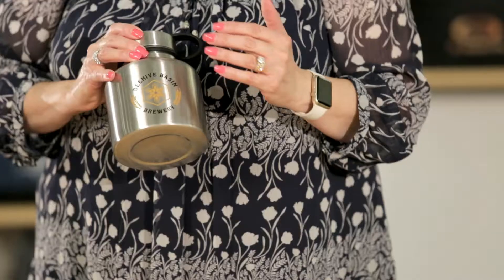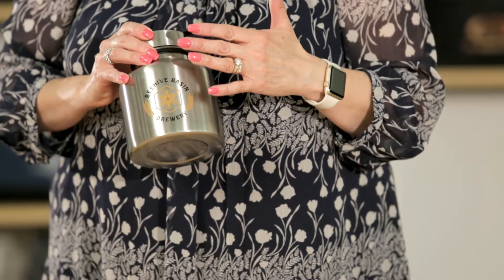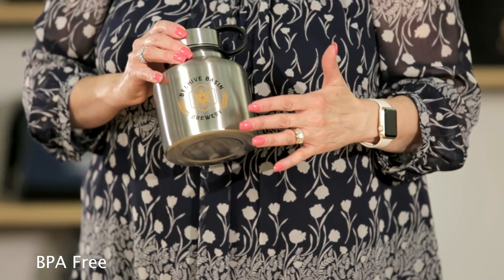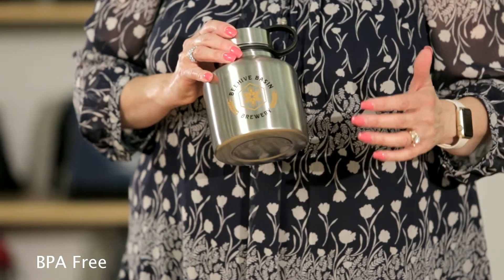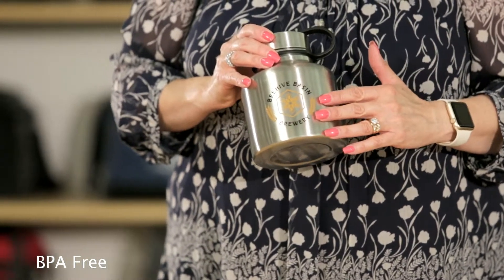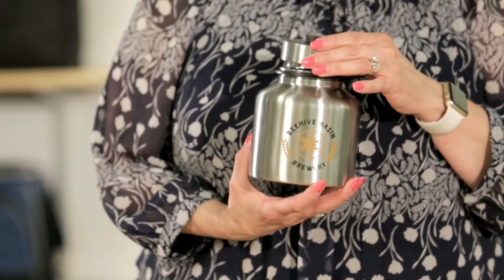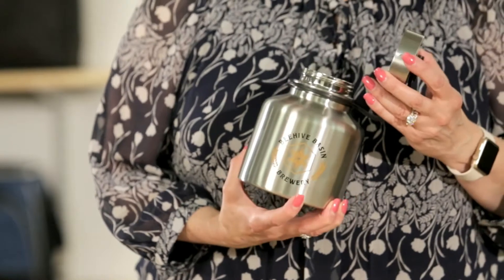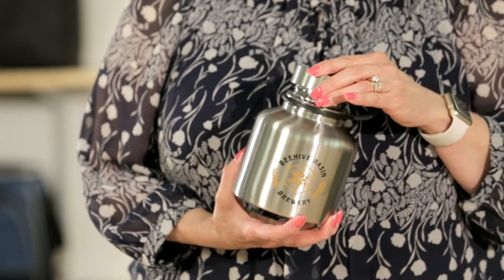OSW3669 Dakota Stainless Growler- 37oz.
watch this video featuring products available on PositivePromotions.com.
Reusable growler gives your brand some bite!
Single wall growler made of high-grade 18/8 stainless steel
Screw top tethered lid stays connected to growler
Perfect for enjoying cold craft beverages or any cold drink
Goes anywhere including vacation camping hiking parties and tailgating
Top rack dishwasher-safe; hand wash recommended
BPA-free; holds an impressive 37 ounces
Your laser-engraved personalization will be printed on the center of the front panel